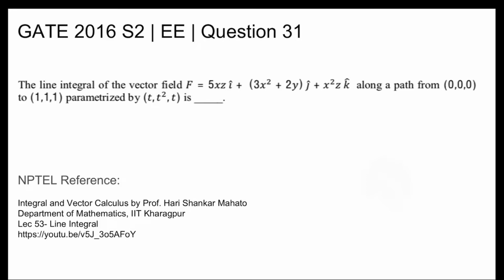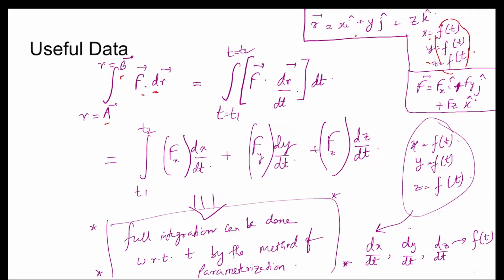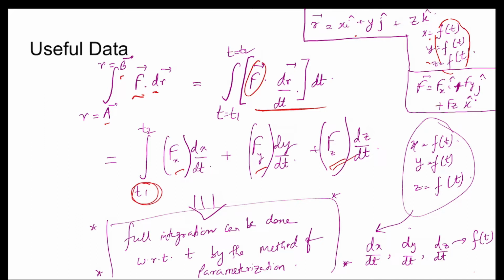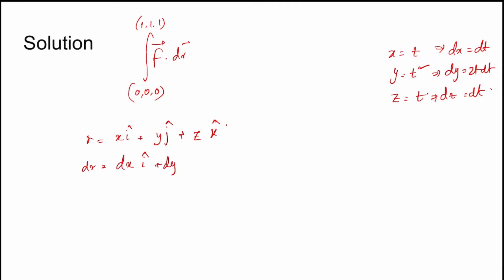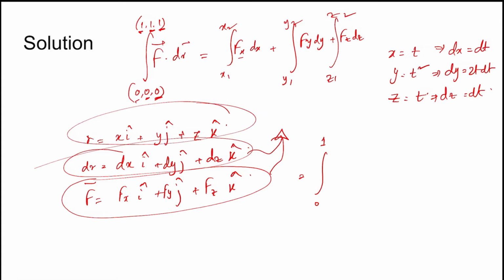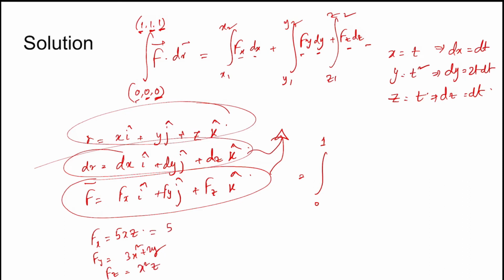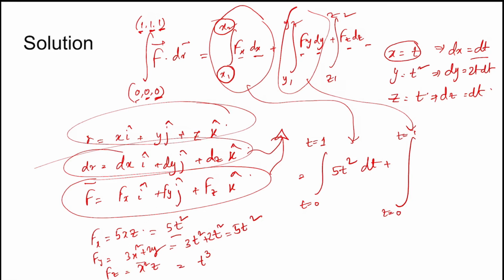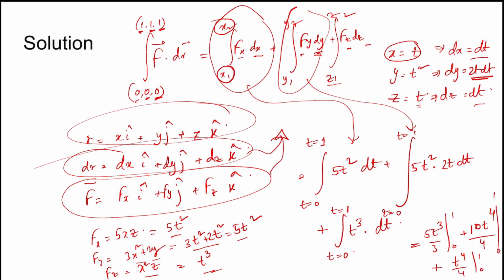Q31 EE 2016 S2